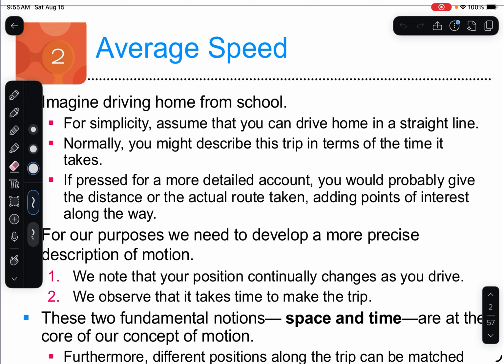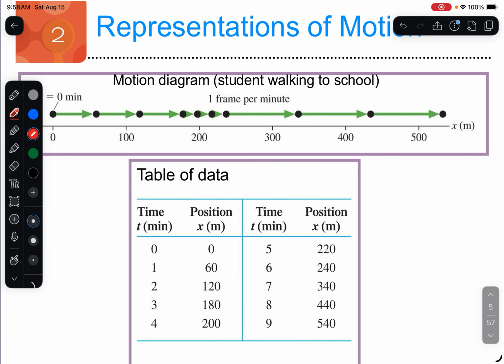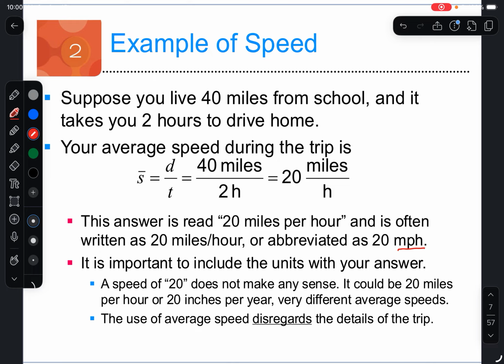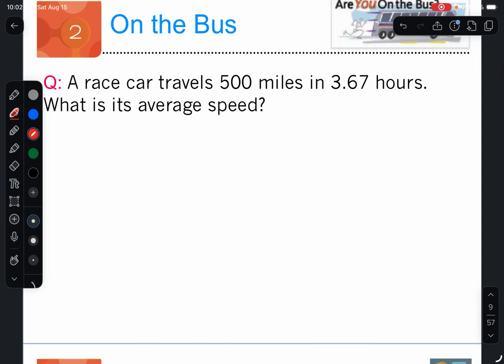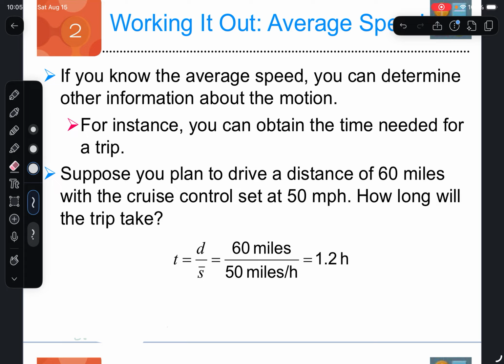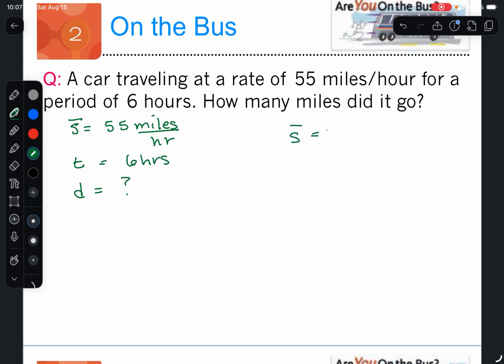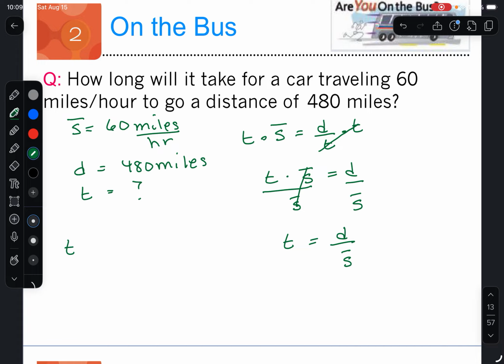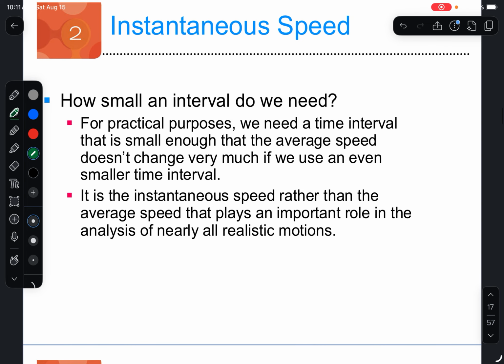PHYS 101 Chapter 2 Part 1